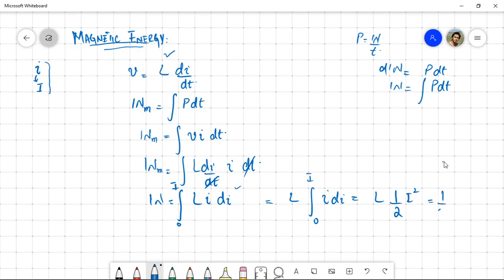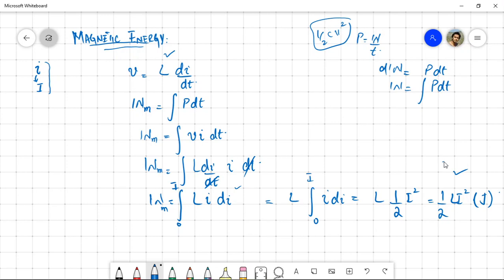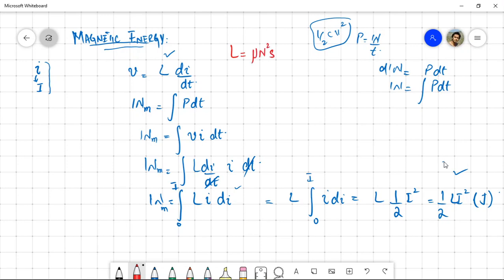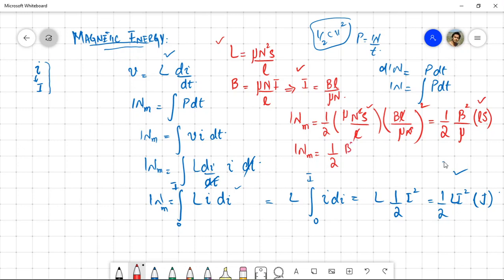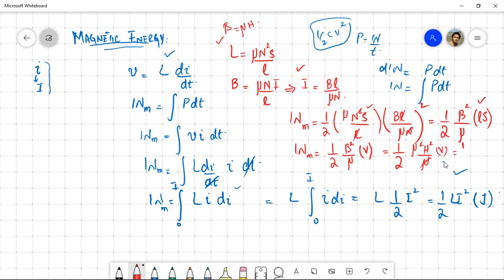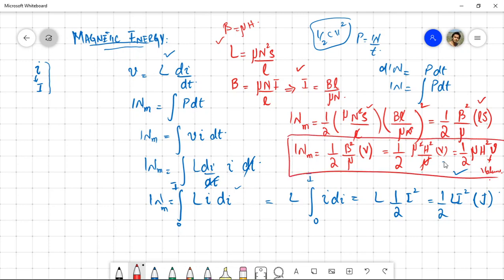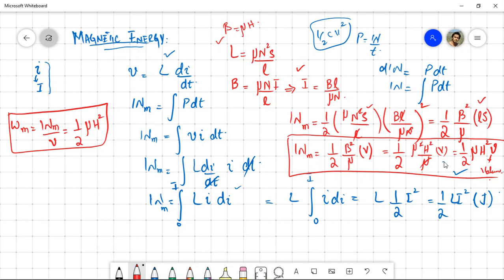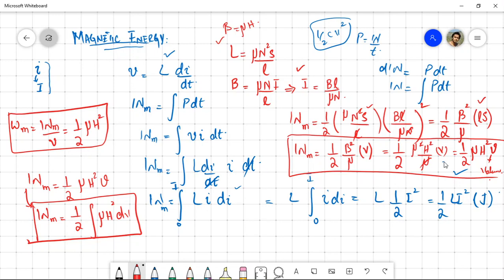EMT: Magnetic Potential Energy | Magnetic Energy of a Coaxial Cable